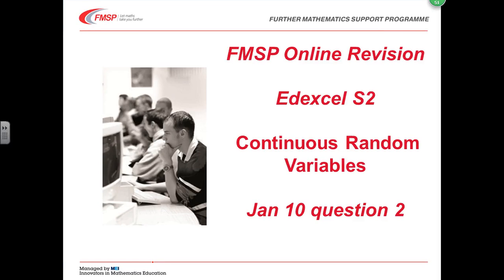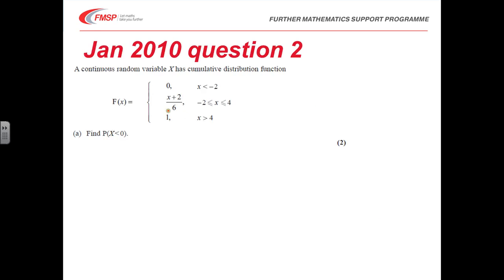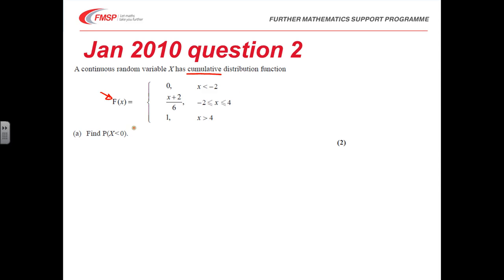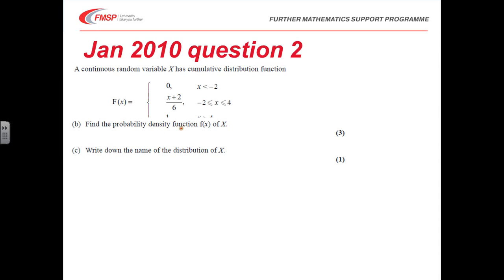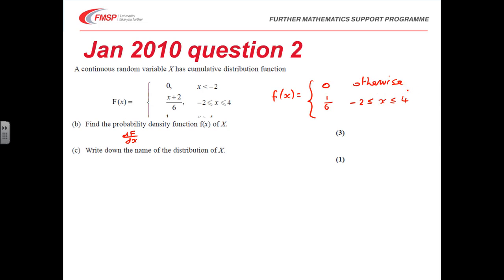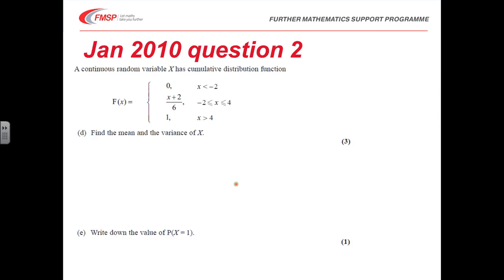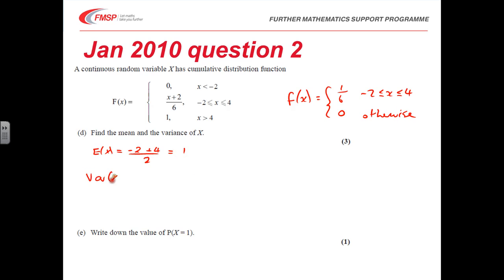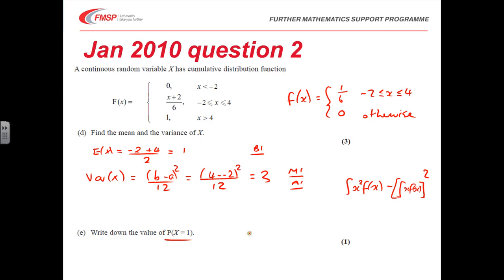FMSP Revision: Edexcel S2 January 2010 qn2 - Continuous Random Variables